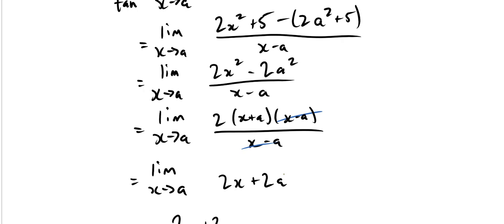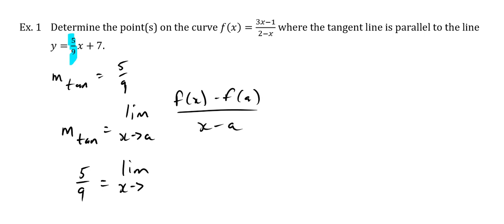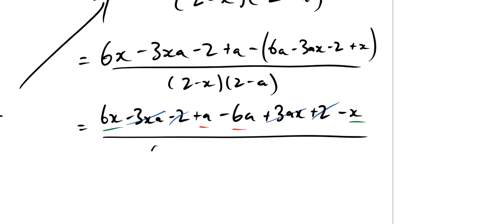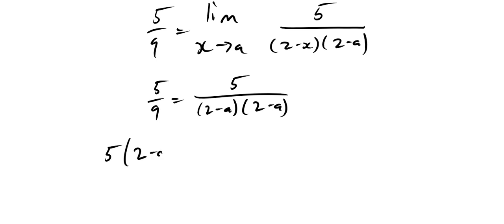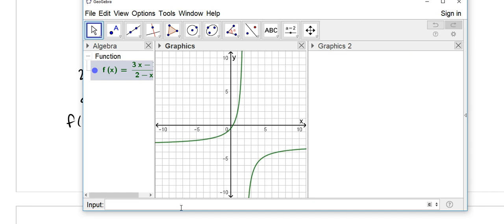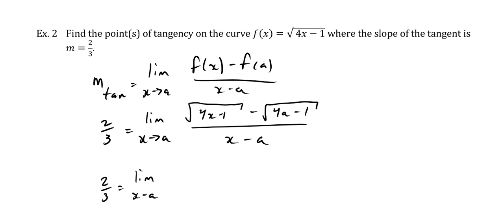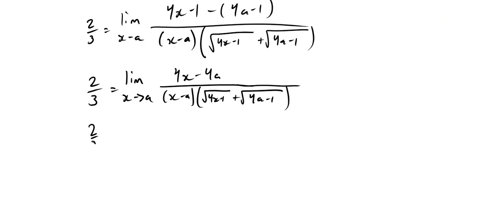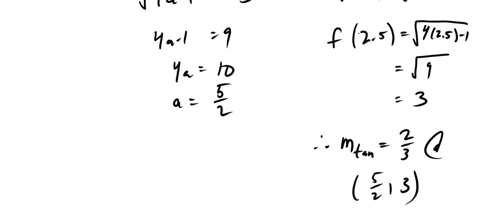Slope of Tangent day 3